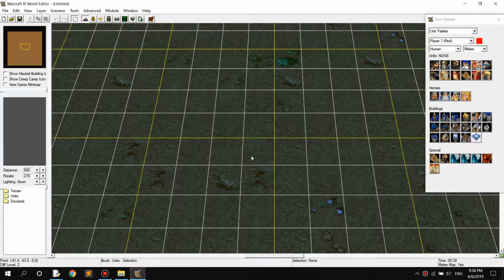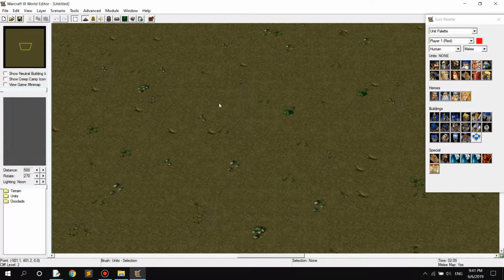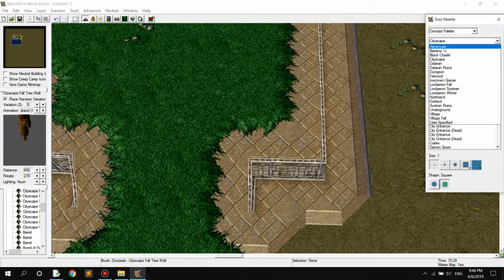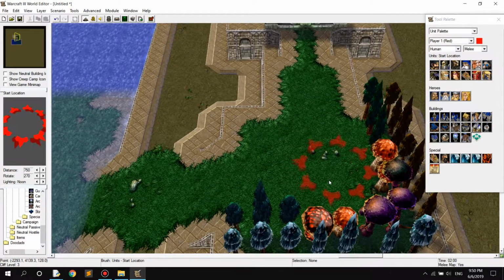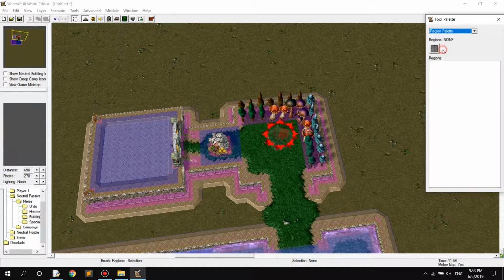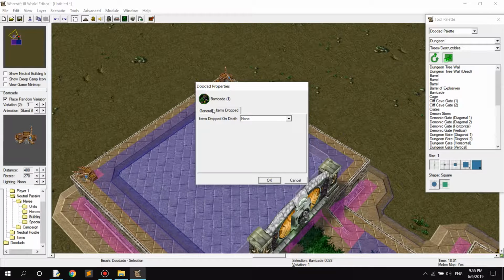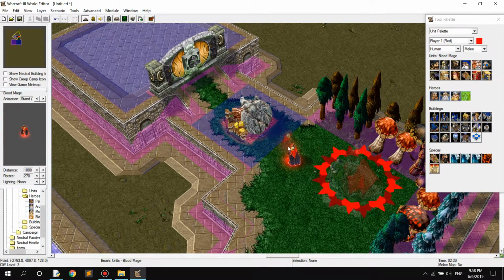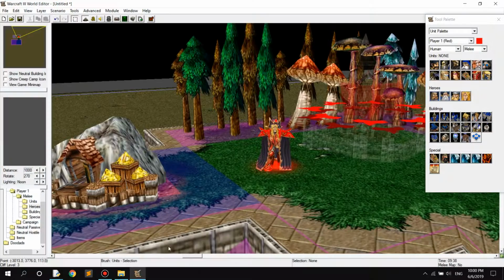World Editor - Basics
Hey Guys! Here is WarCraft III - World Editor`s Basic Tutorial for Beginners! Feel free to give feedback or ask questions if you have misunderstanding.

MBB - Wake Up